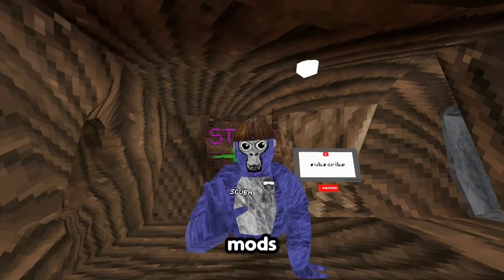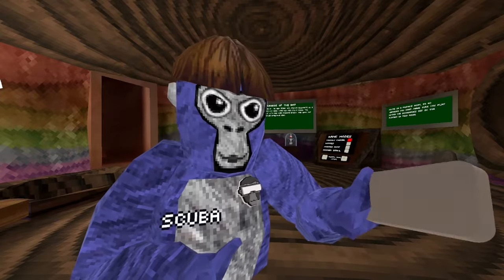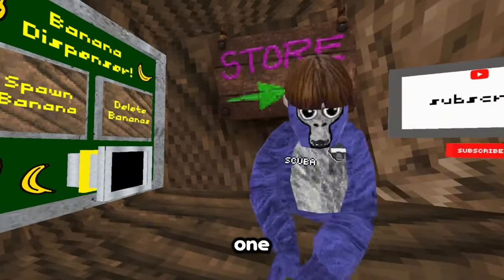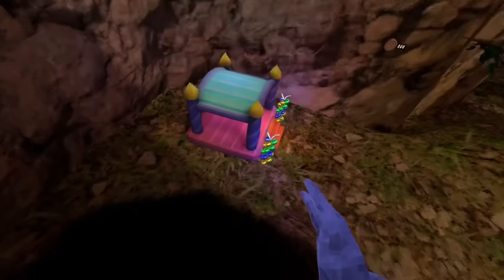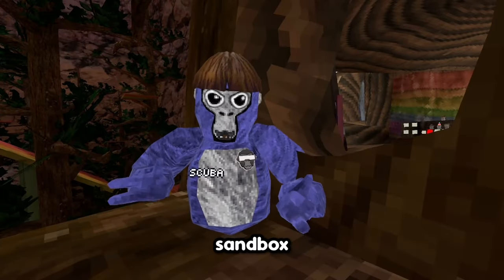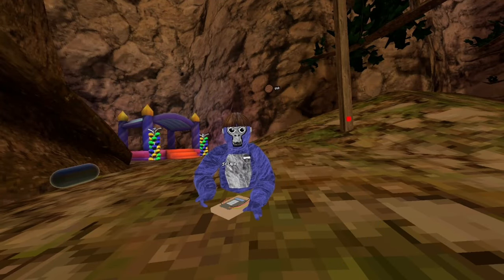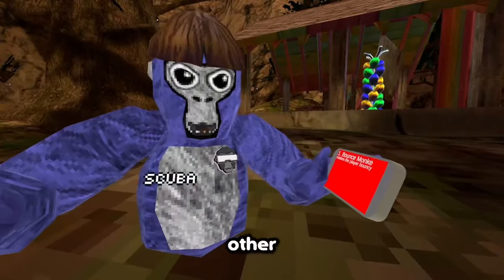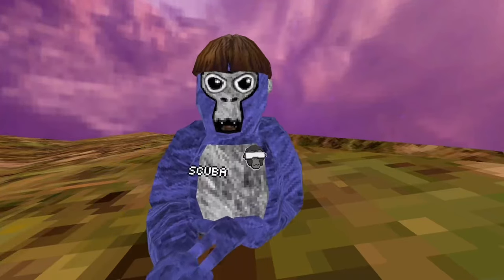WEIRDEST Gorilla Tag MODS Ever Created...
In this video, I test and rate the WEIRDEST gorilla tag mods. But theres a twist... I have to find a way to rate all of them 5 stars.

(all music and sound effects used in this video are not mine)